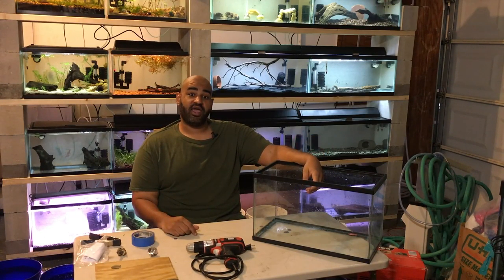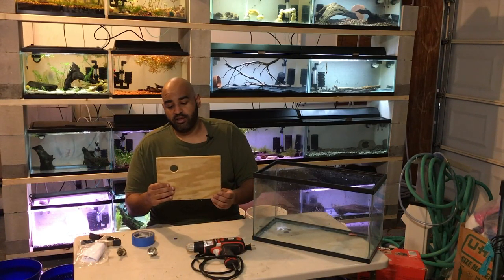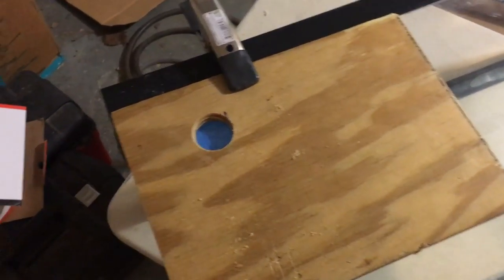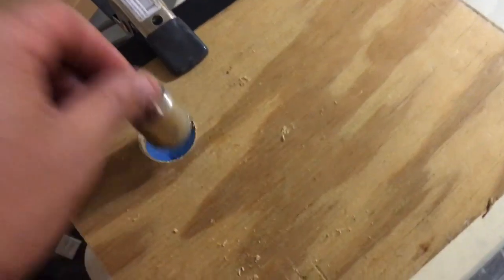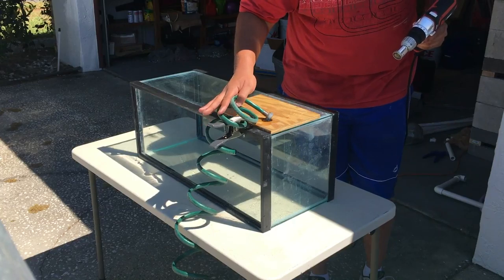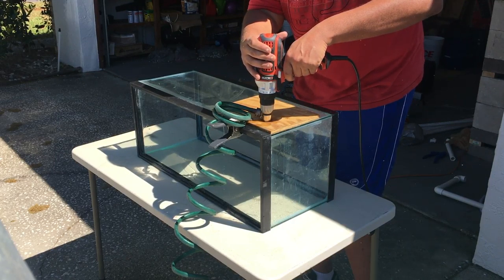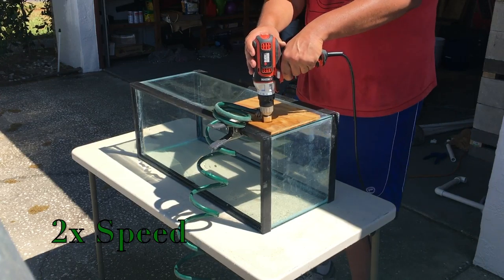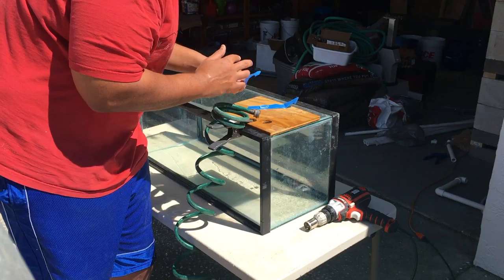Drilling an AQUARIUM MADE EASY, How To Drill a Hole In a Glass Fish Tank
How you ever wanted to drill your aquarium but weren't sure how? In today's video I show you how easy it really is to drill a hole in a glass fish tank. You will need only a few items and it should only take about 20-30 minutes from start to finish including setup and cleanup.

I Use The Following Items In The Fish Cave:

EVERYDAY ITEMS:
Dual Sponge Filter
Best Sponge Foam Media Pad
Python Hose System
Long Lasting Silicone Air Line
Adhesive Cable/Cord Clips
Beaded Cable Tie Organizerr
API Freshwater Master Test Kit